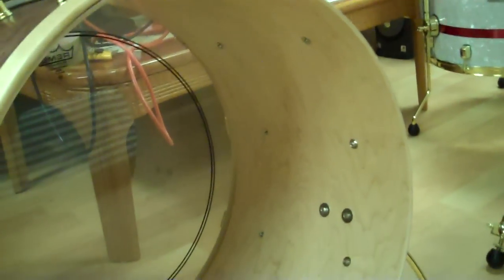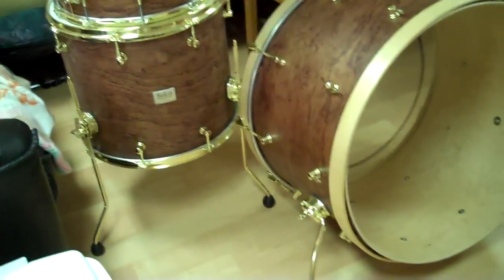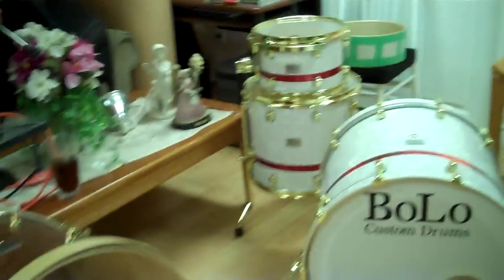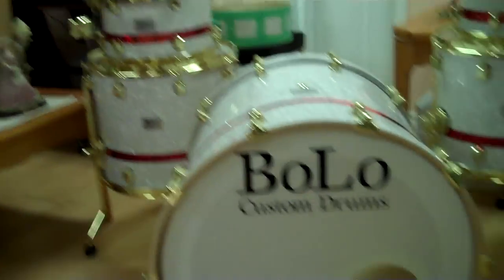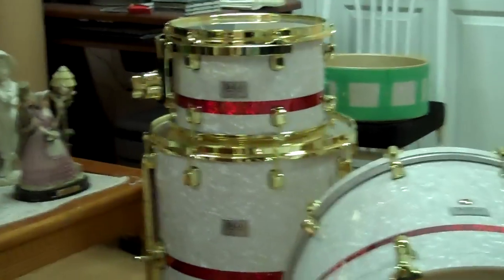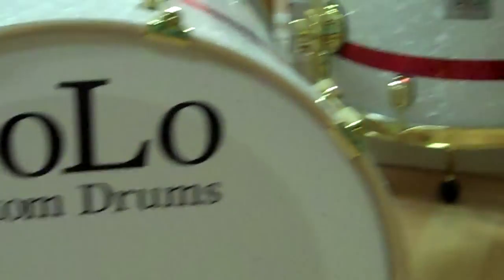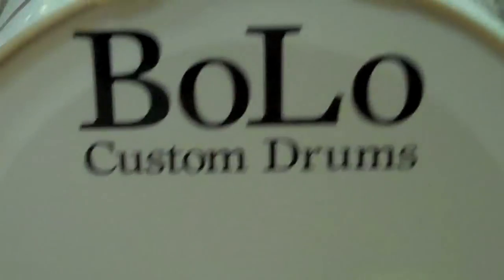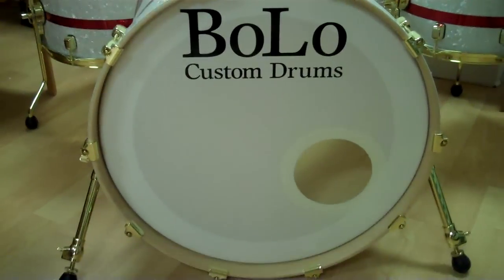BoLo Drums New Kits almost completed